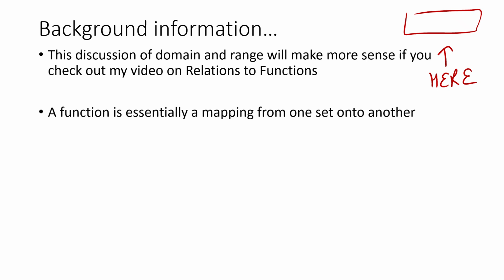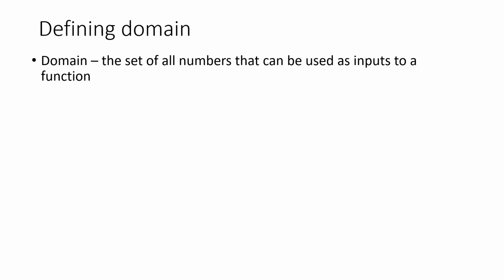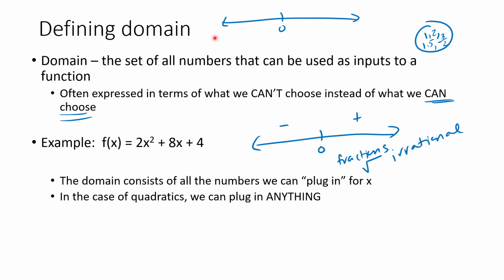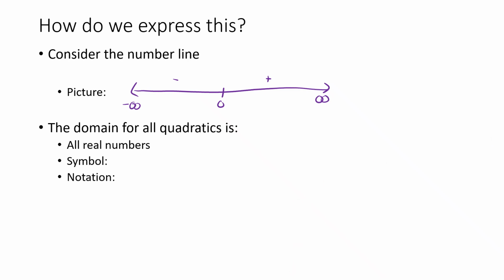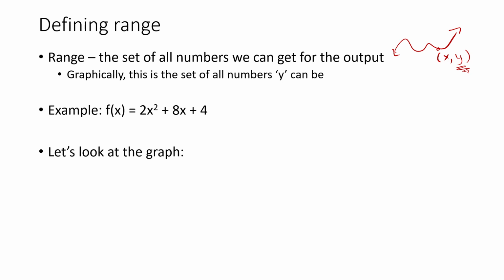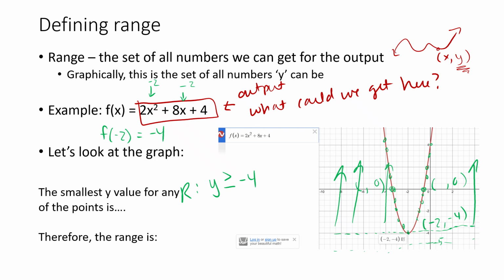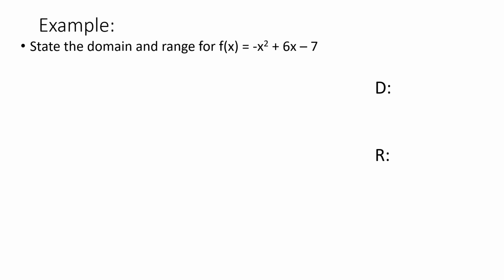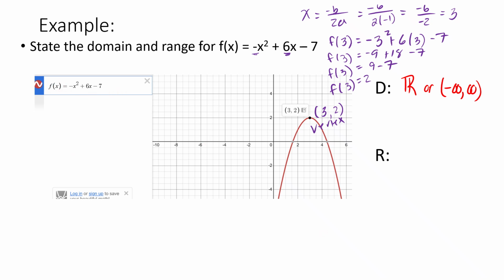Domain and Range